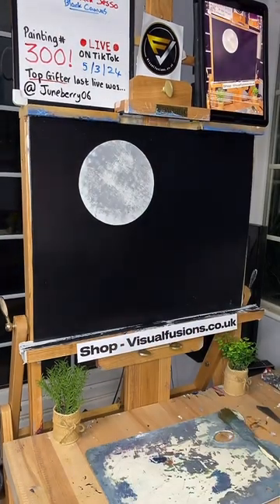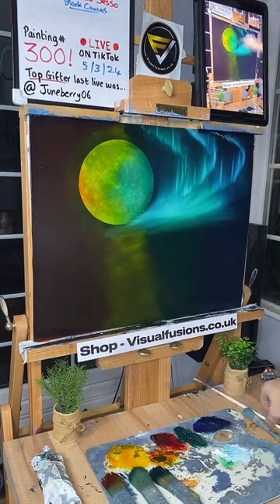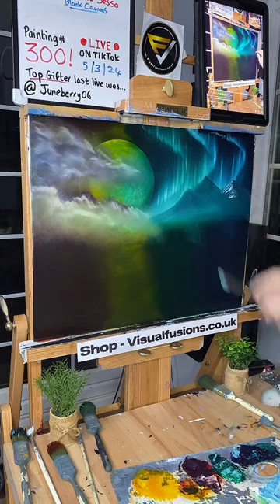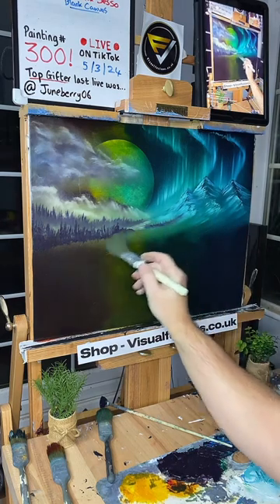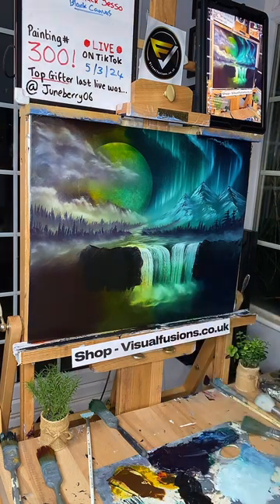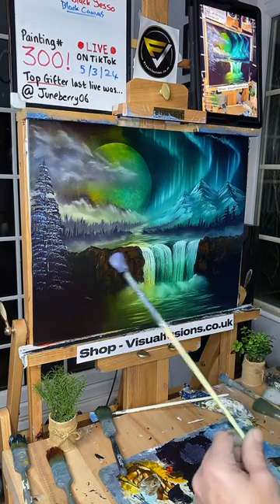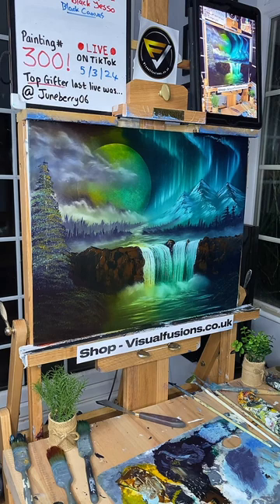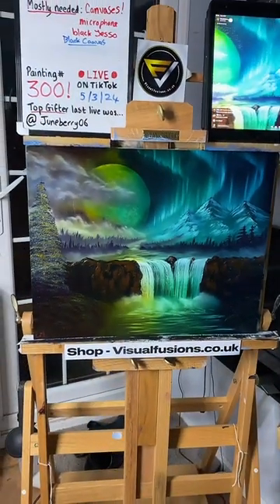My Painting 300 Dragons dream Oil Painting FULL Unedited Tutorial Art Asmr Bob Ross wet on wet style